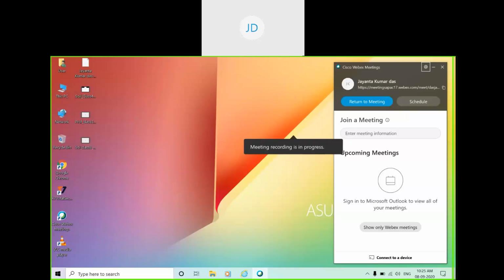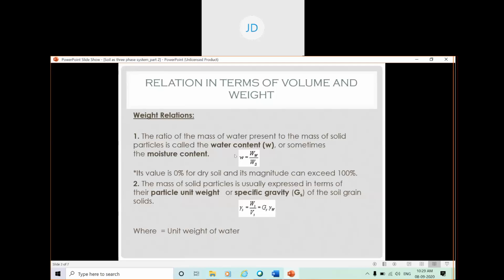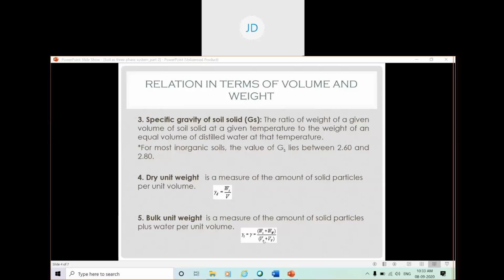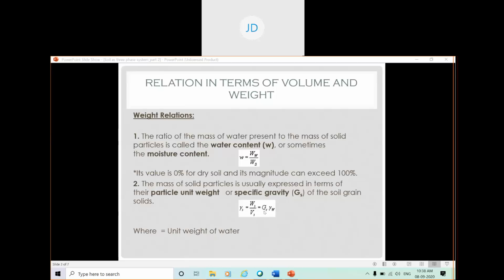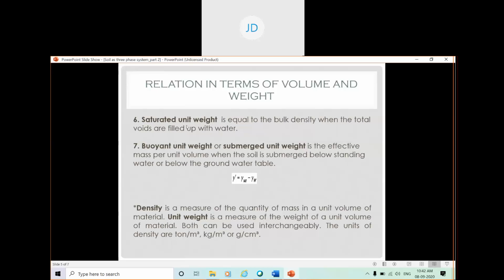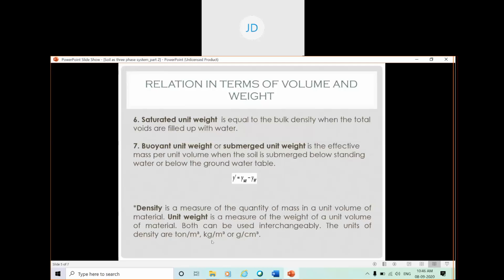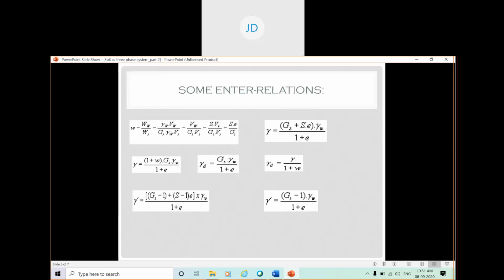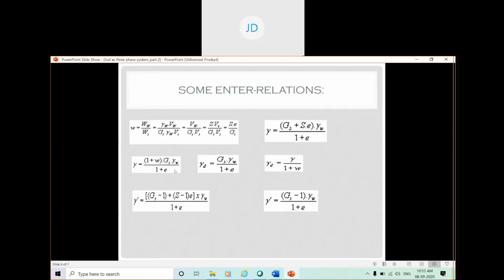Relations of three phase soil in terms of weight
Geotech. Eng.
Lecture 3. Section A